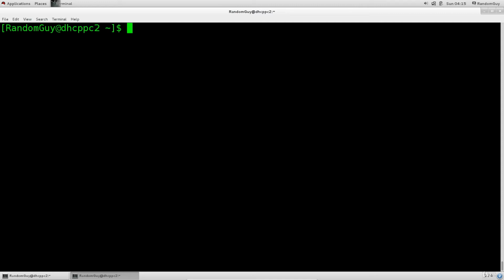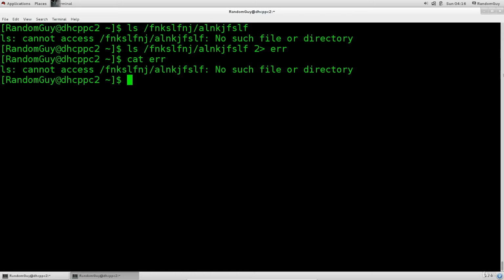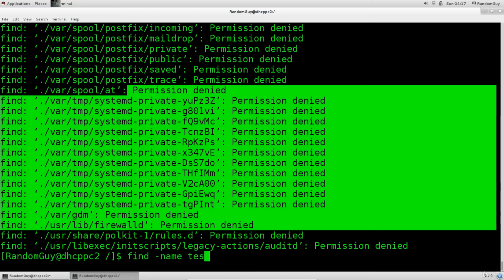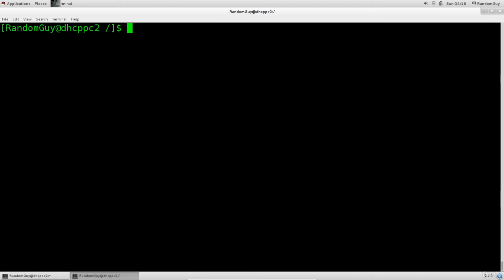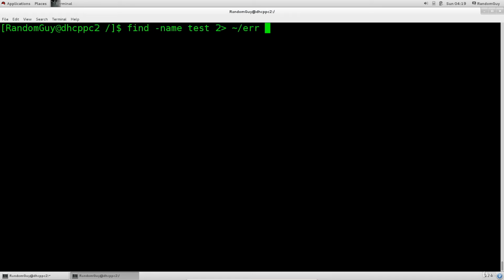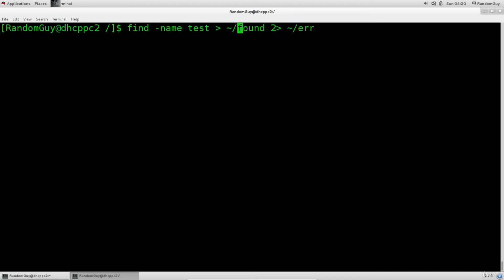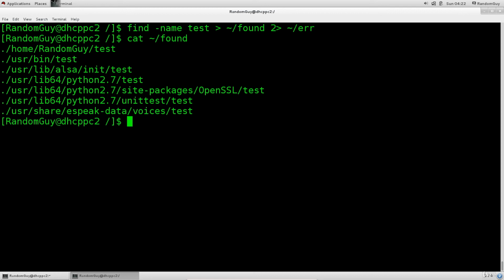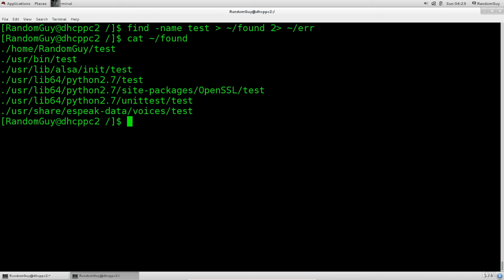I⁄ORedirection part 3 Redirect standard output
This is the third part of linux I⁄ORedirection part 3  Redirect standard output
These commands are available in red hat linux 7/8 or centos 7/8.
This Linux Tutorial video will help you get started with Linux Administration. This Linux tutorial will also give you an introduction to the basic Linux commands so that you can start using the Linux CLI. Do watch the video till the very end to see all the demonstration.
So you would redirect the standard error with number 2 and the greater than sign.
Simple as that. Now this is a bit of a tricky area, primarily because you do actually but watch other tutorials mentioned in this description

You can view my other tutorials